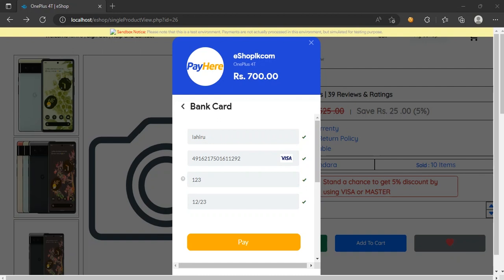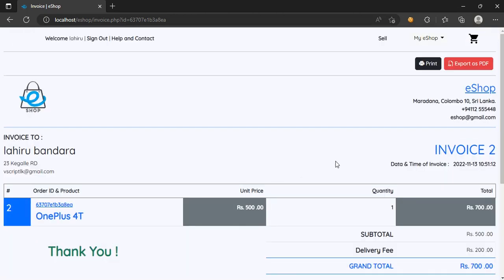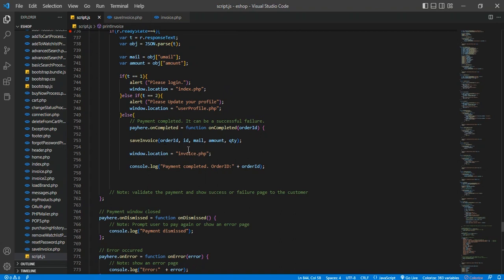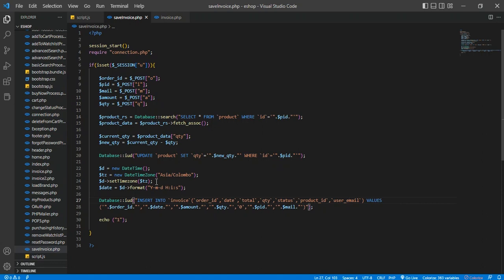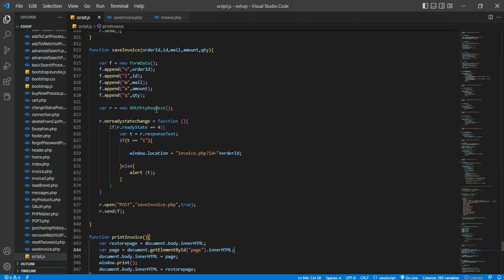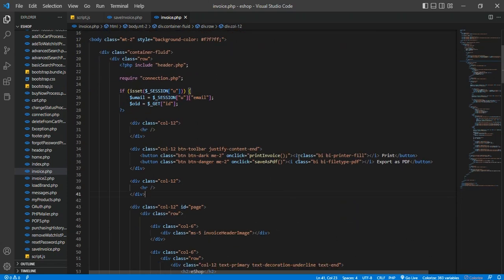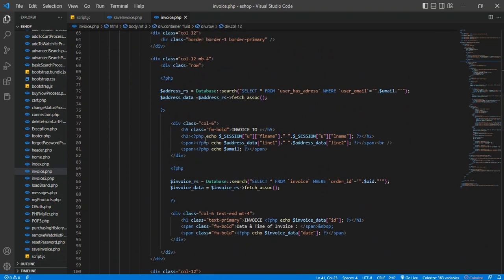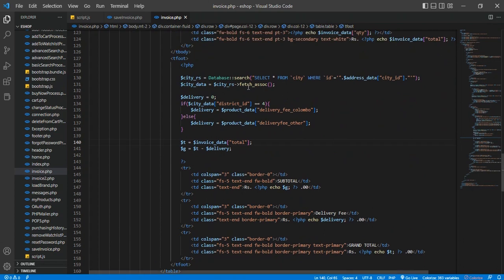Program the invoice page | web task 34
Web Programming Task 34 | 1st Year | Semester 01 | Java Institute | Lahiru Bandaranayake.
Video title : Web Programming Task 34 | 1st Year | Semester 01 | Java Institute | Lahiru Bandaranayake.
Subject : Web Programming I
Video title : Program the invoice page
institute in Sri Lanka. It is an ISO 9001:2015 certified institute that is registered under the
Tertiary and Vocational Education Commission (P01/0537).
The Software Engineering qualification conducted by Java Institute is credit rated under the
Scottish Credit and Qualifications Framework (SCQF) and the European Qualifications
Framework (EQF).
Java Institute offers the BSc (Hons) in Software Engineering Top Up, validated by the
Birmingham City University - UK, as well the BEng (Hons) in Software Engineering full degree
from IIC University of Technology - Cambodia, which are recognized by UGC Sri Lanka.
OBJECTIVE OF PUBLISHING THIS POST: TO GIVE AN EXAMPLE OF USING SOCIAL MEDIA AND
ONLINE PLATFORMS TO SHARE CONCEPTS AND FOR THE KNOWLEDGE ENHANCEMENT OF
THE YOUNG GENERATION.
Framework (EQF).
THE YOUNG GENERATION.